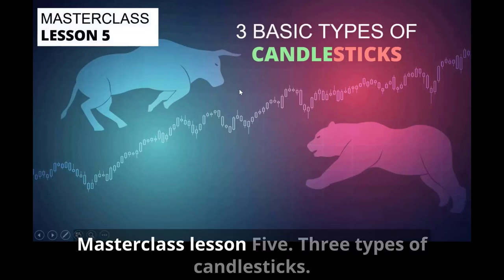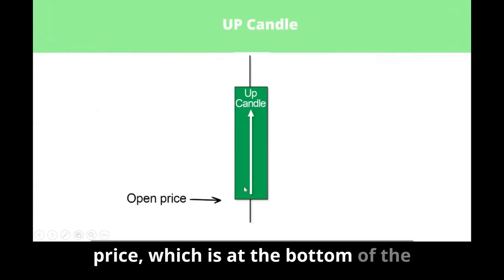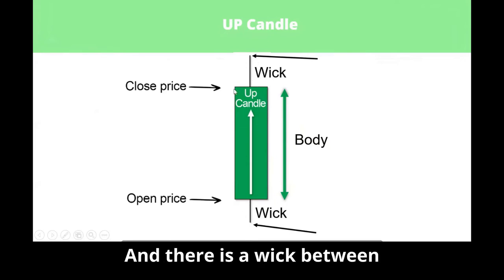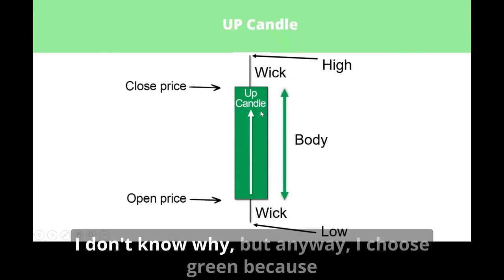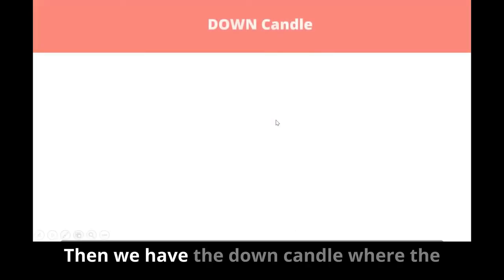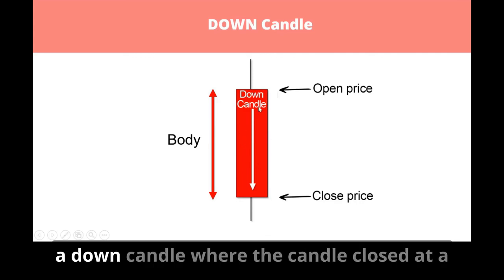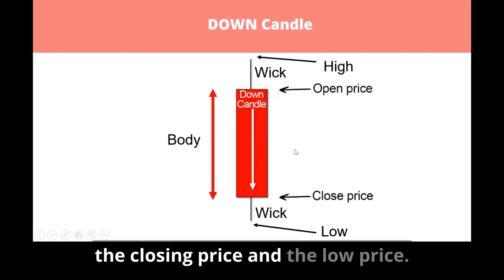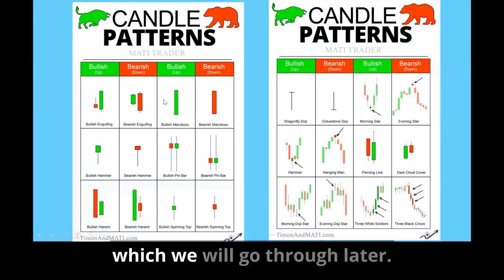Three types of Candlesticks - (MASTERCLASS 5)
Join the Facebook group with thousands of like minded traders by going

Read Timon's 24 CHART PATTERNS & CANDLESTICKS CHEAT SHEET Book by clicking

This works best on shares, indices, commodities, currencies and crypto-currencies.

Save it to your desktop, print it out and use it as your trading reference guide to candlesticks and chart breakout patterns.

Here at MATI Trader we've helped over 257,000 people world-wide over the last 19 years.

It is our passion to help you learn how to trade, create your financial freedom and show you how to make a success from the financial markets  from:

Stocks
Forex
Indices &
Crypto-currencies
NFTs

HOW? With a proven and easy 4-Step-Blueprint which only takes 10 minutes a week to action and create a consistent income.

Trade well,
Timon Rossolimos